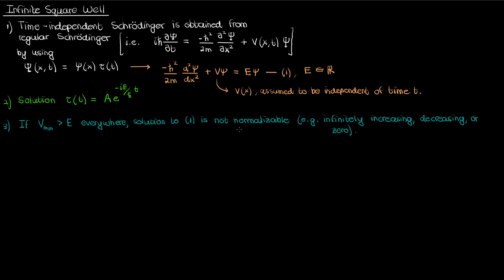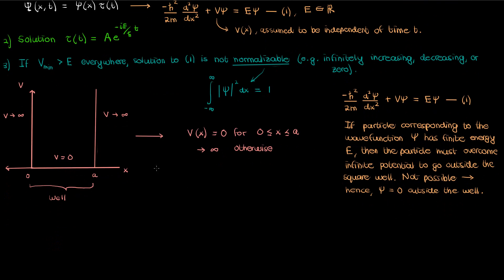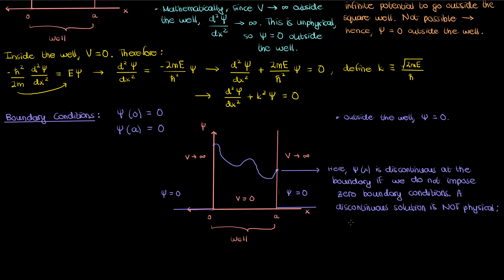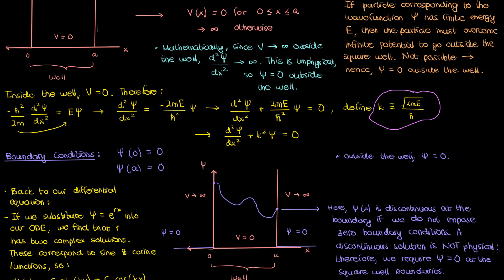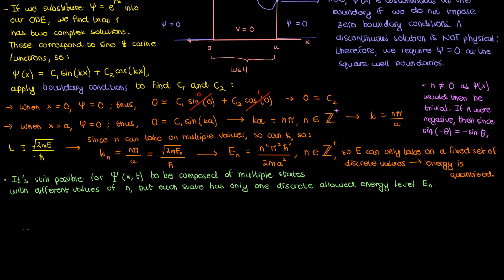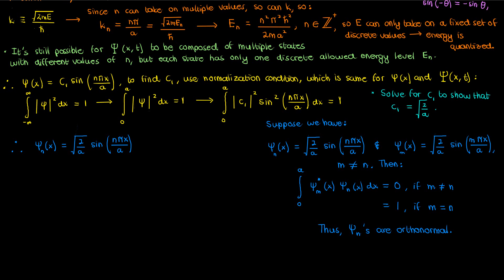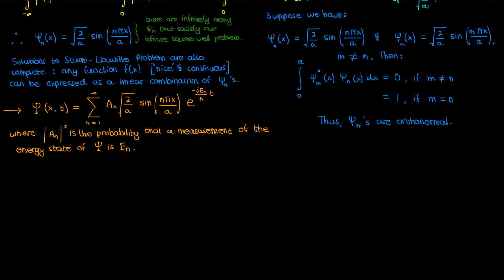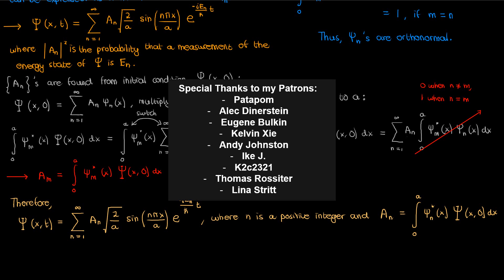Solving the Infinite Square Well Problem | Quantum Mechanics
This video derives and discusses the solution to the InfiniteSquareWell problem in QuantumMechanics.

Special thanks to my Patrons:
Patapom
Alec Dinerstein
Eugene Bulkin
Kelvin Xie
Andy Johnston
Ike J.
K2c2321
Thomas Rossiter
Lina Stritt